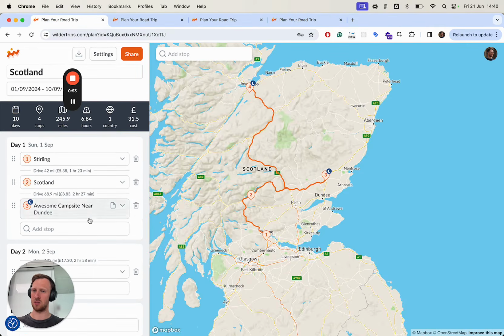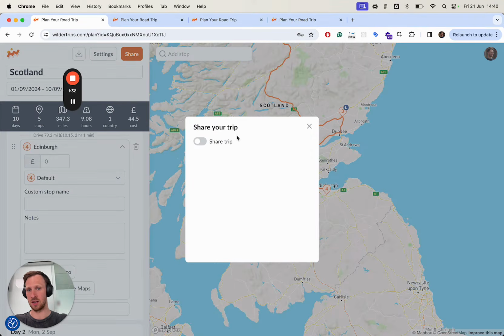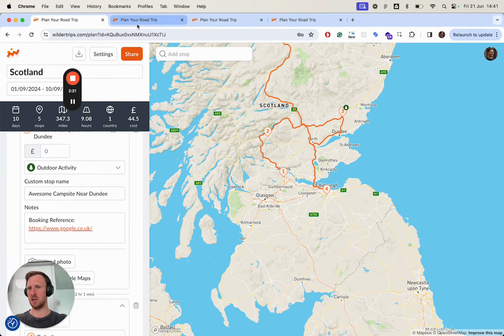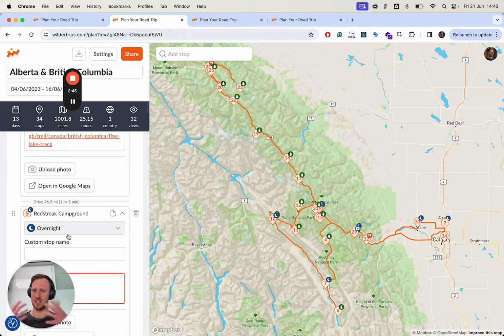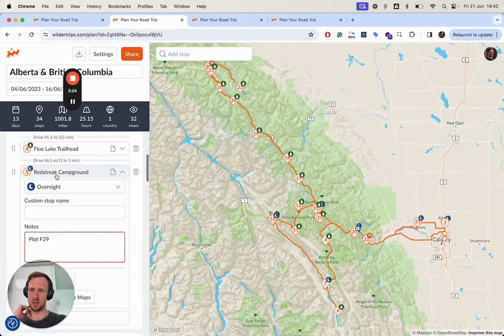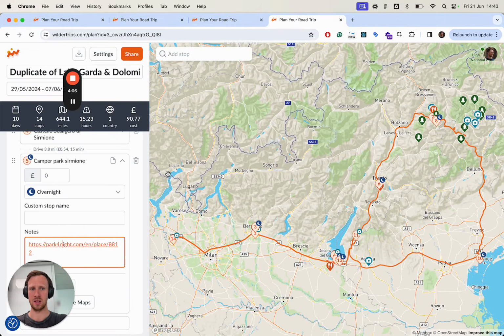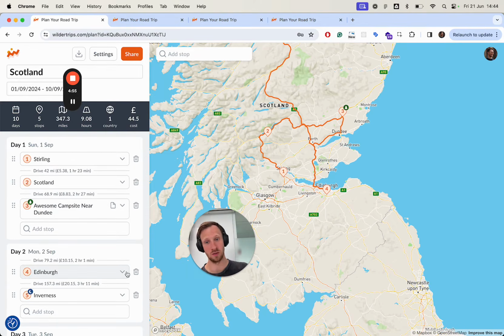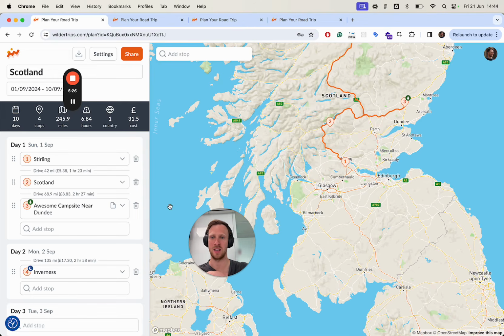How to Build an Itinerary | WilderTrips How-to Guides